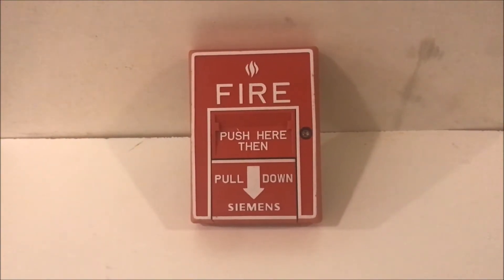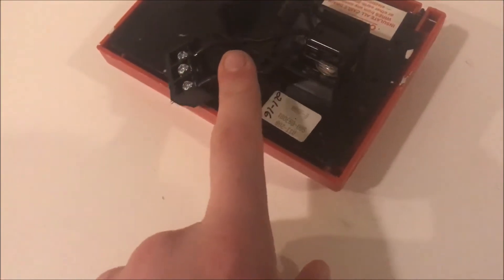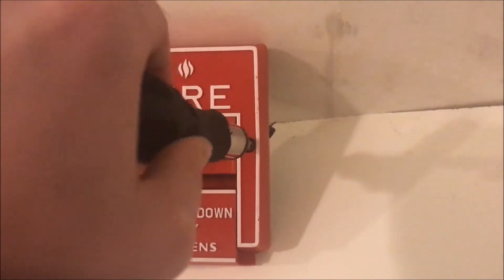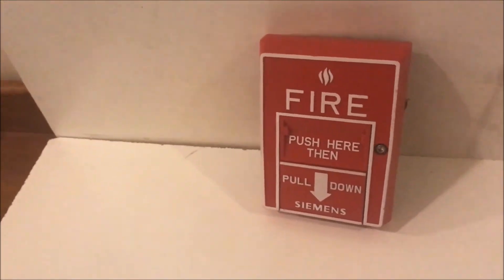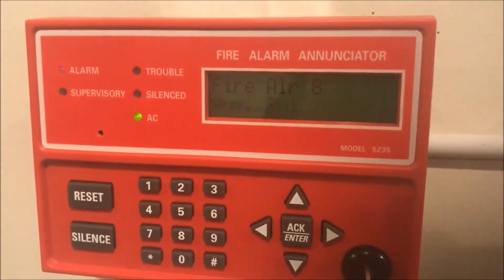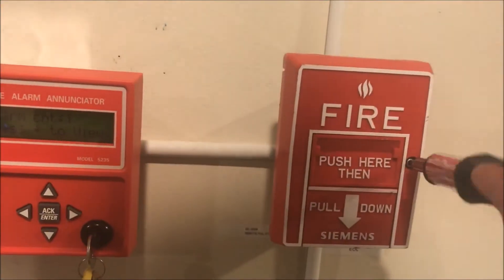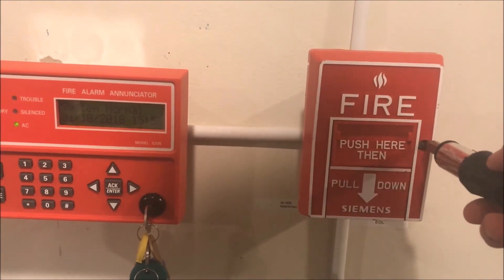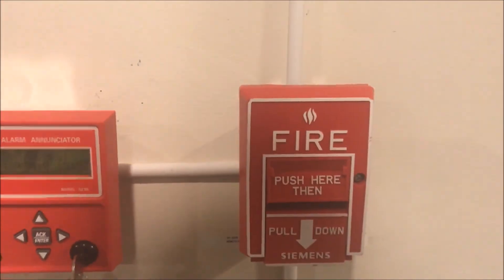Testing and Overview of the Siemens MS 10B Pull Station